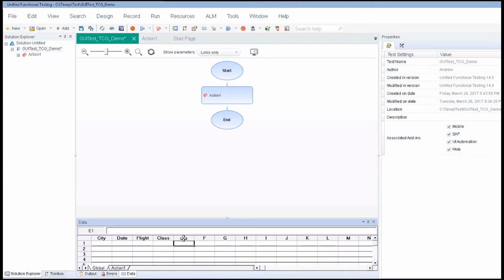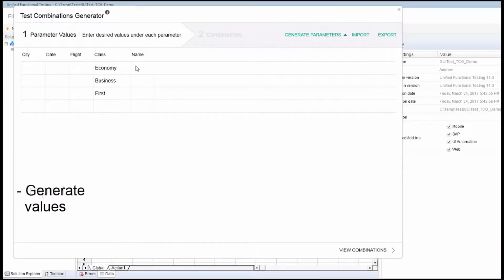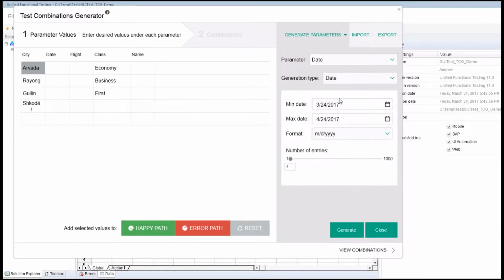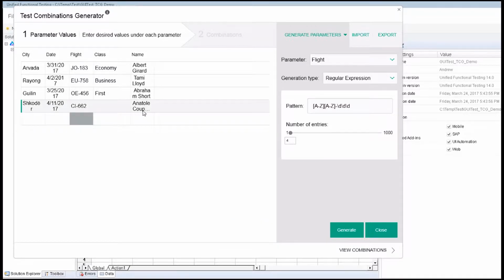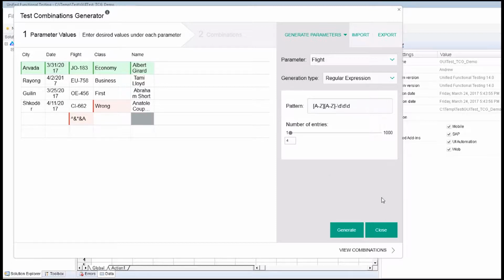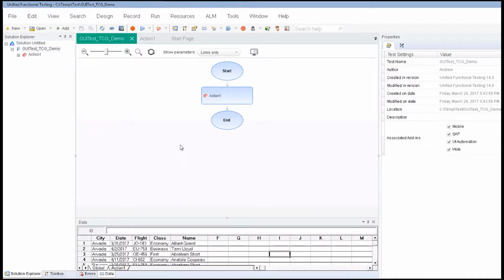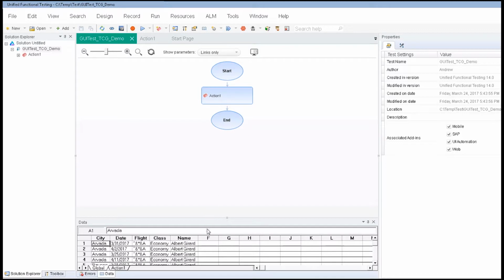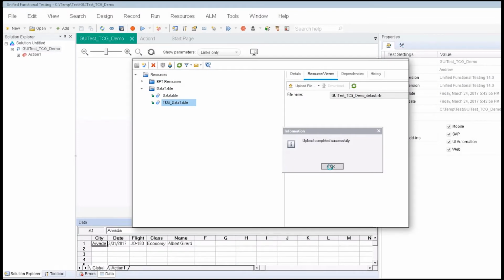Unified Functional Testing Test Combination Generator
UFT’s Test Combinations Generator provides the capability to create multiple test data combination for your application to test.